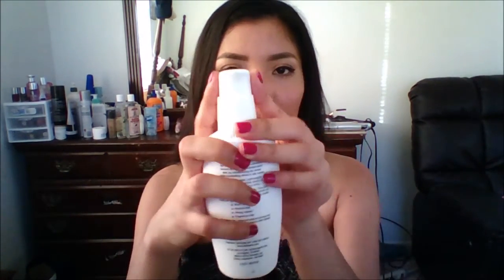Neutrogena Oil Free Moisture Combination Skin Review/Rave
I love this moisturizer for oily, acne-prone skin! It goes great under makeup and keeps your skin matte all day long. LOVE!

Target Description:

Oil-Free Moisture for Combination Skin is a lightweight, dual-action formula that moisturizes dry areas while it controls oily shine.

First, this dermatologist-tested formula moisturizes where skin is dry, without leaving it oily or shiny. Then, a special oil-absorbing Microsponge® system controls oil and shine in the T-Zone—or wherever else skin is oily.

Skin feels softer, smoother. Has a natural, matte finish throughout the day.